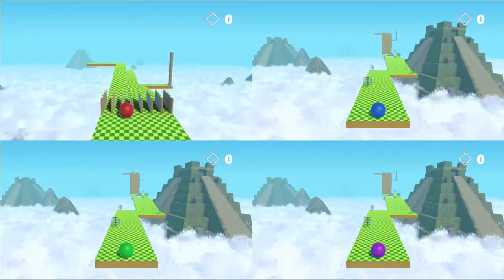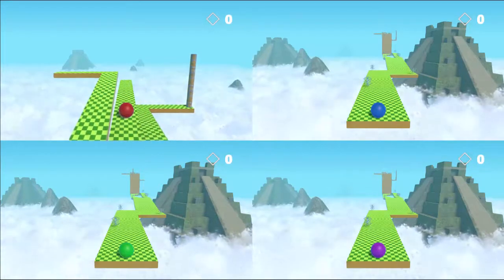Creating Local Multiplayer For My Indie Game | The Perplexing Orb 2 PS4 Devlog #14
In today's devlog we take a look at the progress being made on the multiplayer modes in The Perplexing Orb 2. I show off a bit of the title menu, the first multiplayer stage, as well as the multiplayer results screen. Tried a few unique features with these modes to make the game as re-playable and fun as possible. If you enjoyed this video and want to support TreeFall Studios, be sure to check out some of our links to games and social media below!